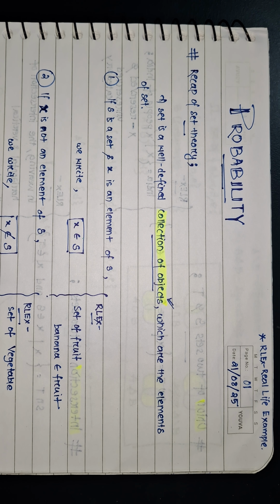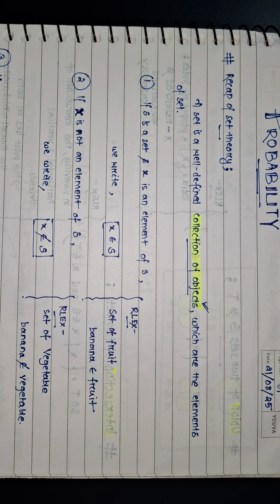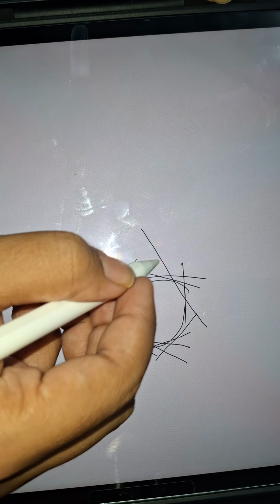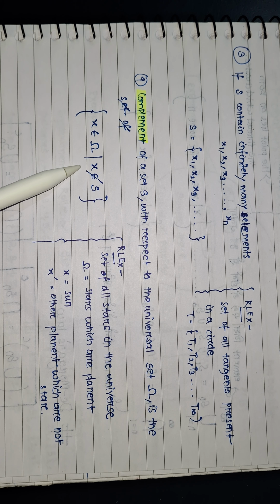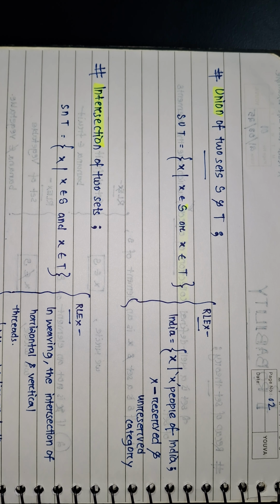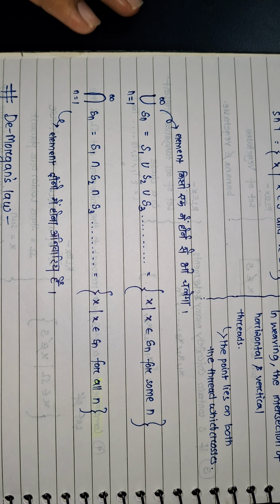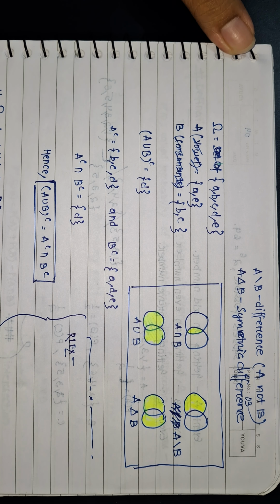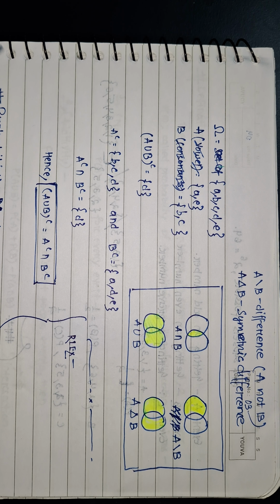Basic of Set Theory For Probability || Part 1|| Engineering